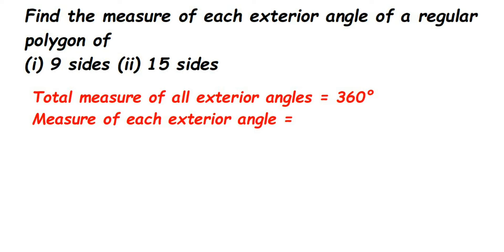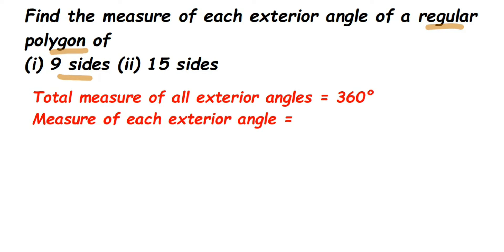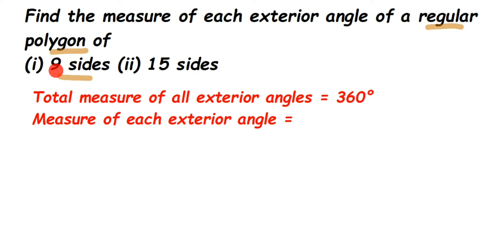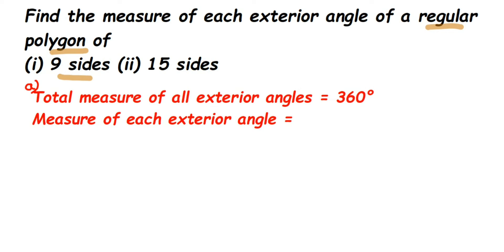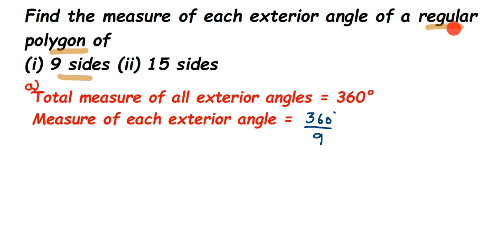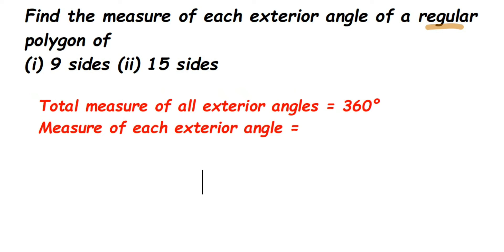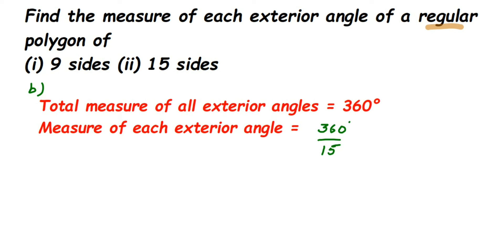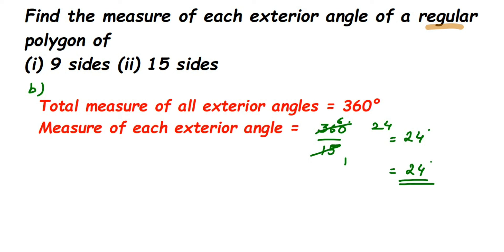Find the measure of each exterior angle of a regular polygon of(i) 9 sides (ii) 15 sides. 2q ex 3.2